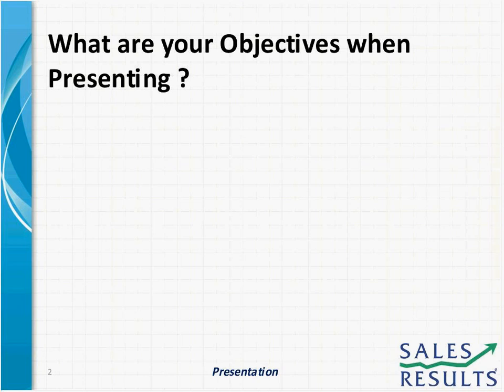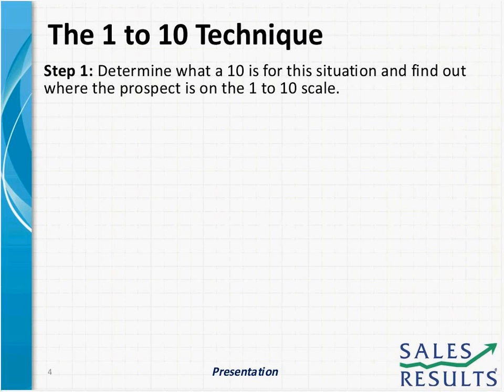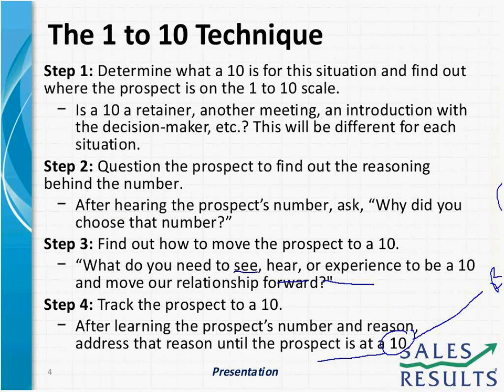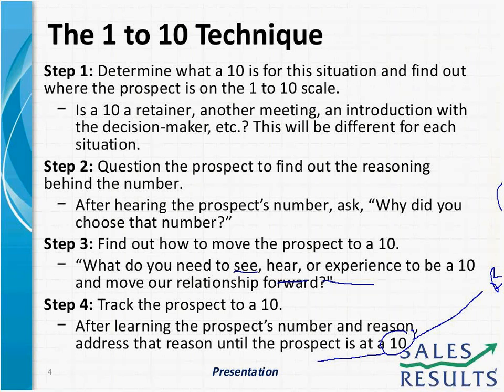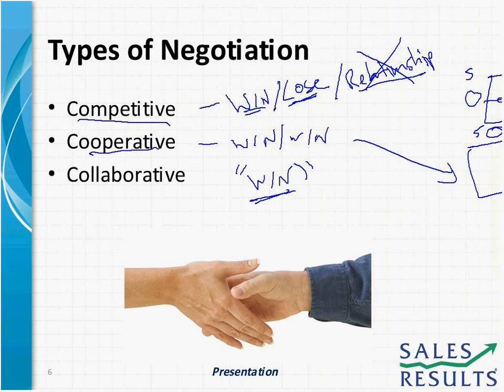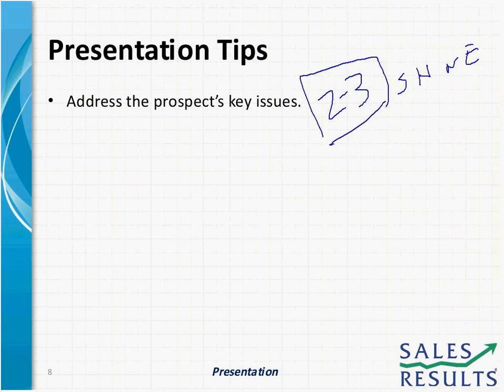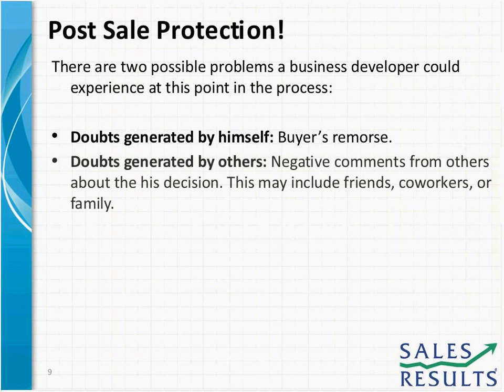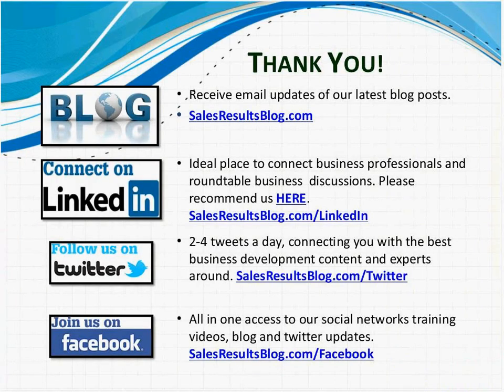3 Keys to Delivering the Most Powerful Sales Presentation